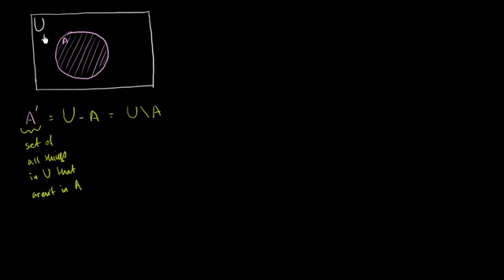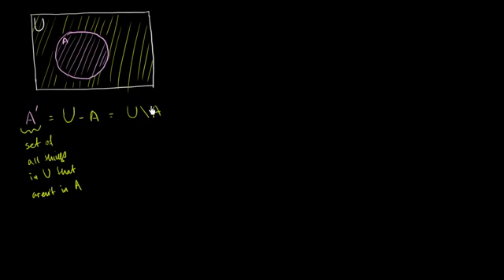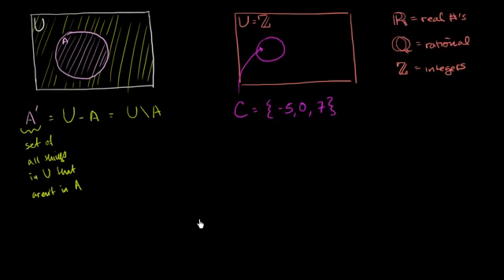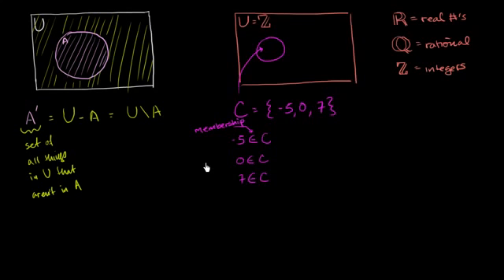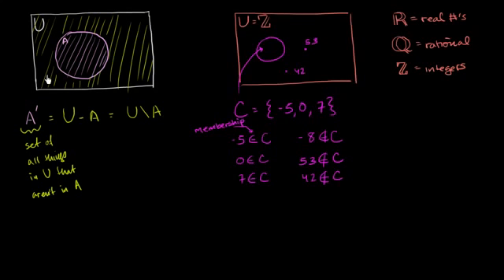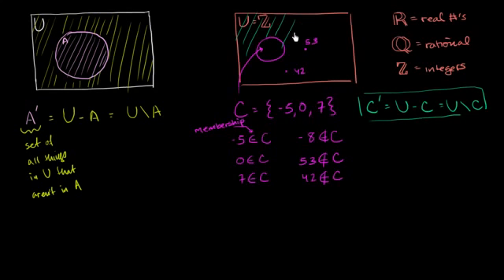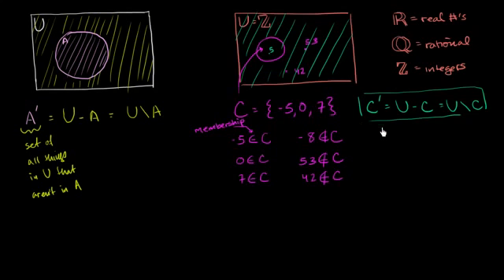Universal set and absolute complement